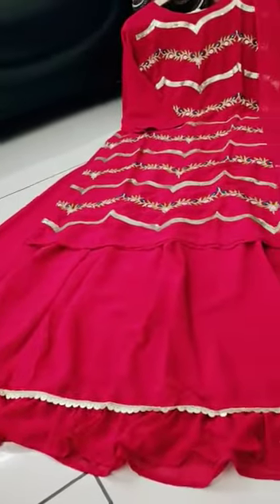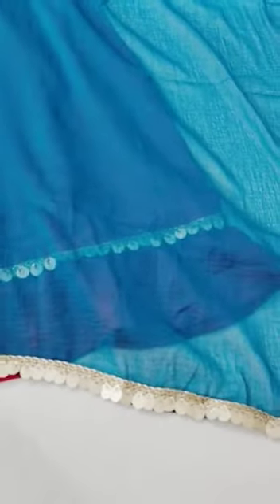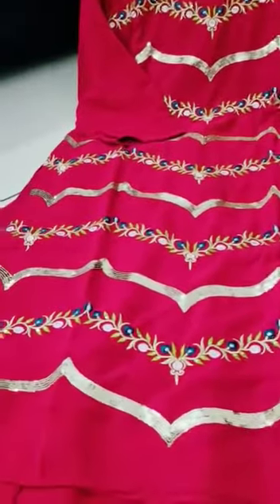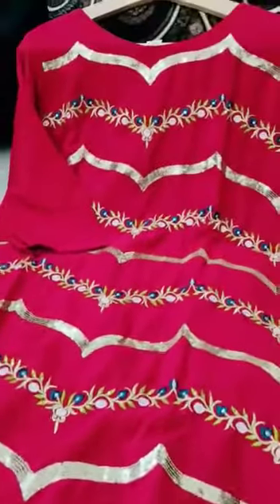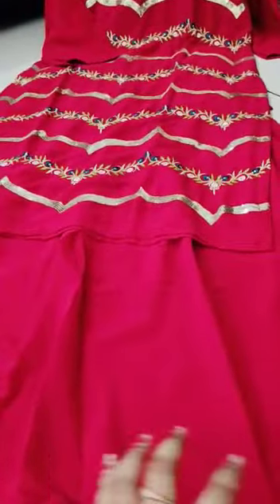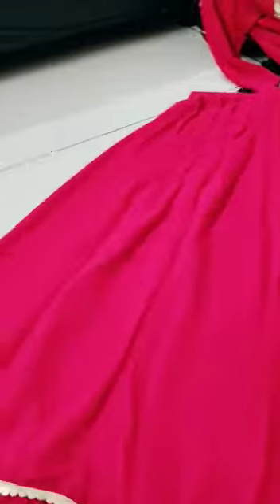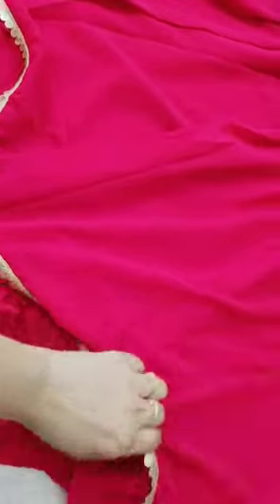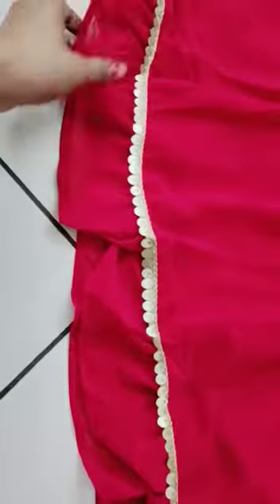full details what's up 9642570708